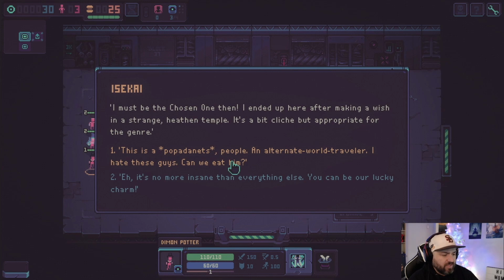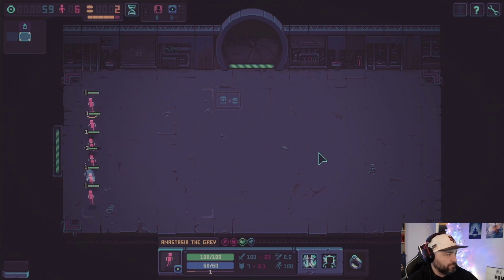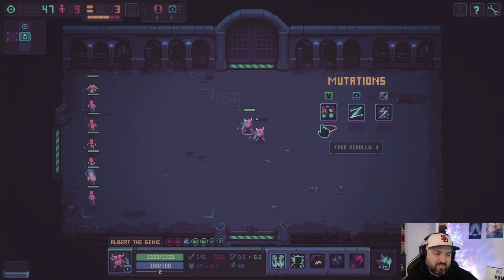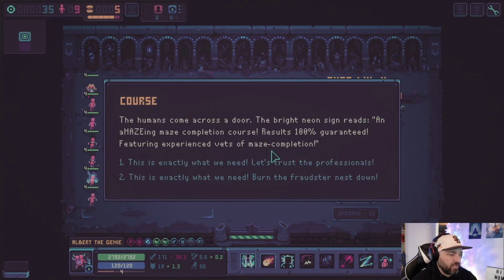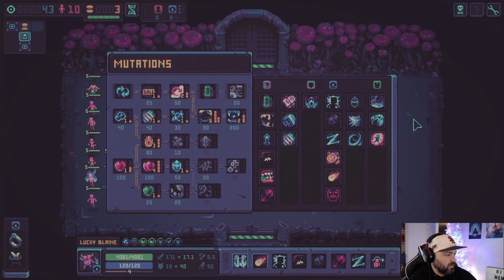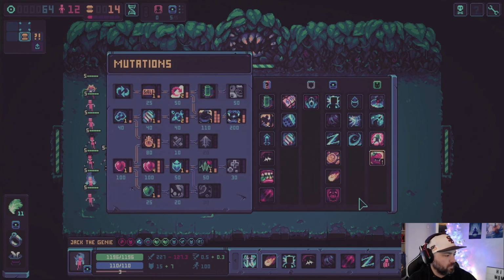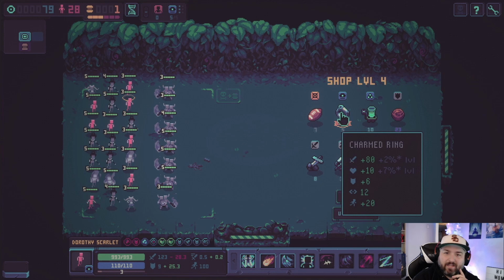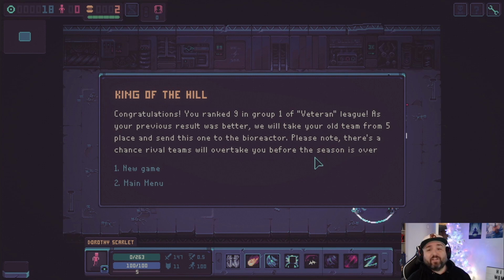Mage Run Walkthrough! FOCUS on FOOD and TOKENS | Despots Game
This full run is focused on the economy within Despots Game. Managing your food and tokens is the best way to have optimal builds in the game. This is also showing a strong mage build for king of the hill.

🔴 Catch Me Live On YouTube ➡Mon,Wed,Sat